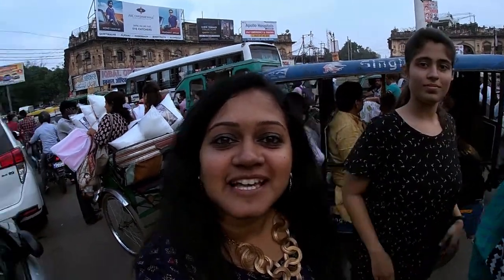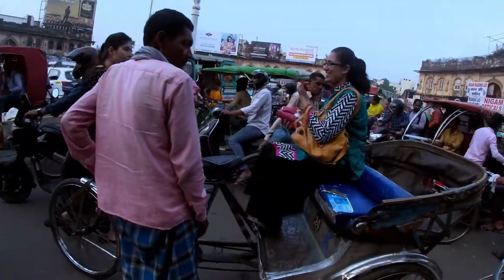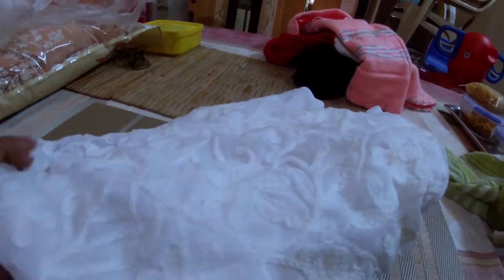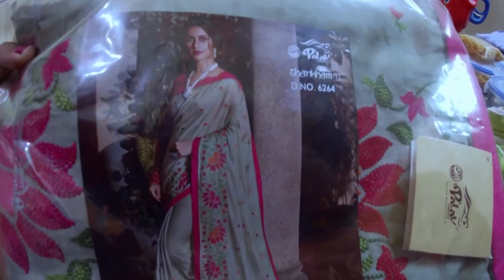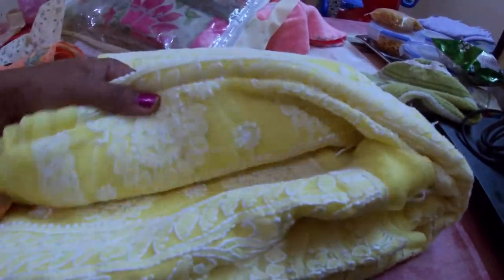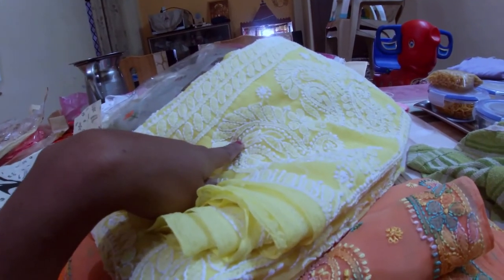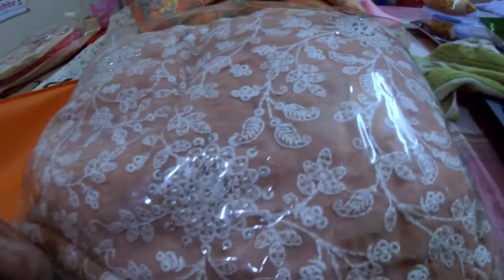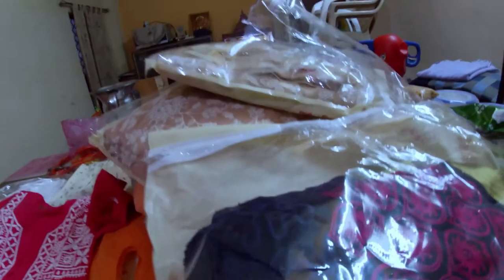South Indian shopping in Aminabad, Lucknow. ಬೆಂಗಳೂರು ನ ಹುಡುಗಿ ಲಕ್ನೋ ನ ಅಮೀನಾಬಾದ್ ನಲ್ಲಿ ಶಾಪಿಂಗ್ -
Aminabad is a shopping area in Lucknow comparable to Chikpet in Bengaluru. Lucknow is famous for Chikankari style of clothes. We had been to shopping and bought a few sarees, kurtas and baby clothes! It was an awesome trip, I recommend this place for shopping freaks and foodies which Lucknow is famous for.
ಲಕ್ನೋ ನ ಅಮೀನಾಬಾದ್ ಅಲ್ಲಿ ಶಾಪಿಂಗ್ ಮಾಡೋದು ಅಂದರೆ ಬೆಂಗಳೂರು ನಲ್ಲಿ ಚಿಕ್ಕಪೇಟೆ ಅಥವಾ ಕಮರ್ಷಿಯಲ್ ಸ್ಟ್ರೀಟ್ ನಲ್ಲಿ ಶಾಪಿಂಗ್ ಮಾಡಿದ ಹಾಗೆ. ಅಲ್ಲಿ ನಾವು ಚಿಕಂಕಾರಿ ಸ್ಟೈಲ್ ನ ಸೀರೆ ಕುರ್ತಾ ಮತ್ತು ಮಕ್ಕಳ ಬಟ್ಟೆ ಕೊಂಡುಕೊಂಡೆವು. ನೀವು ಹೋಗಿ ಲಕ್ನೋ ನಲ್ಲಿ ಶಾಪಿಂಗ್ ಮಾಡಿ ಅಲ್ಲಿನ ಮಾರ್ಕೆಟ್ ಅನ್ನು ಅನುಭವಿಸಿ.